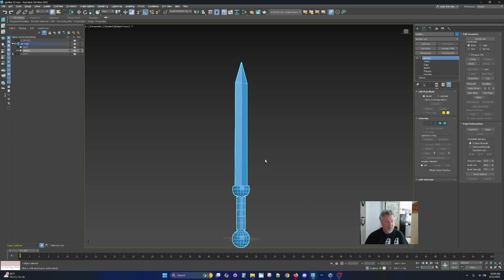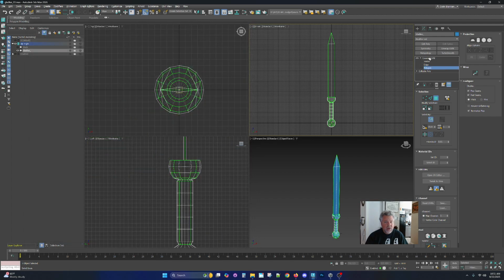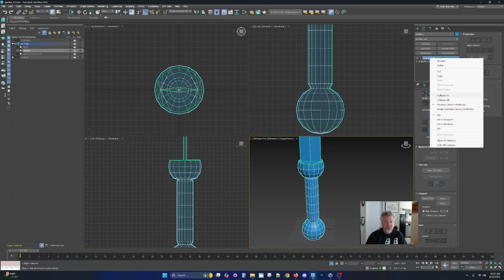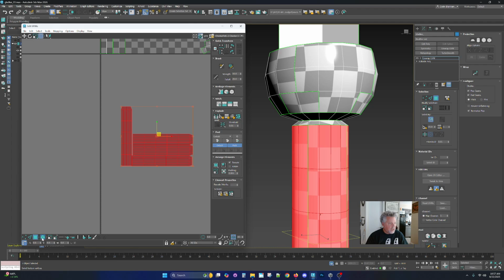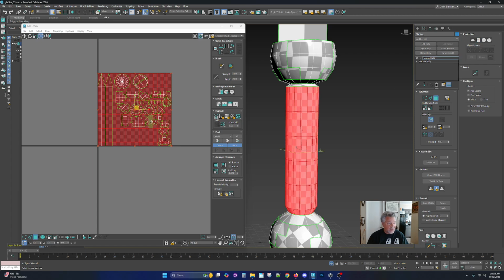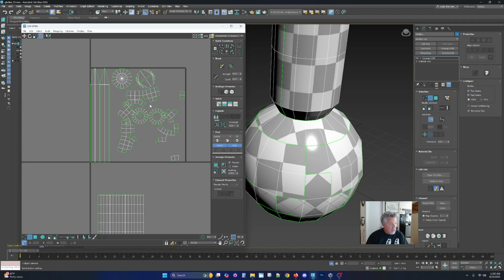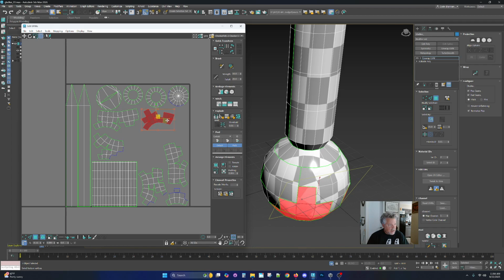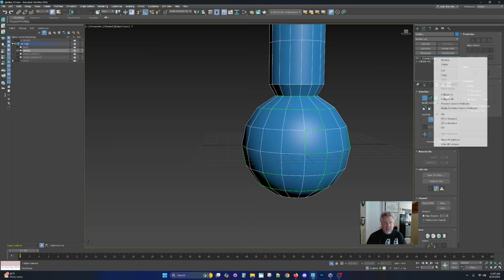UV Unwrap lesson Set Up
Using the Gladius model, students navigate through 3 simple methods of unwrapping polygons. Each option has pro's and con's, which need to be considered for each asset being developed.